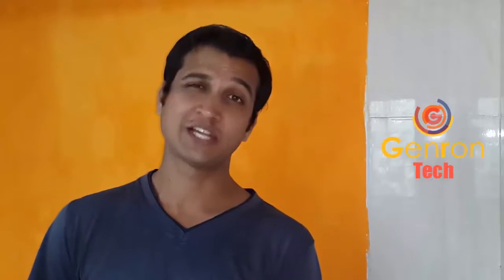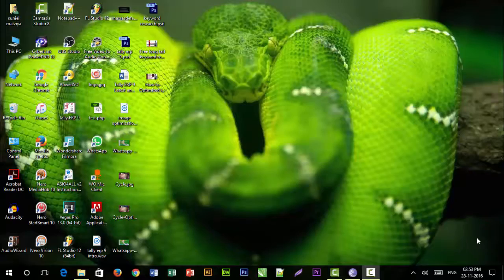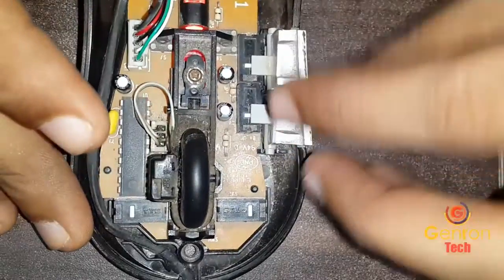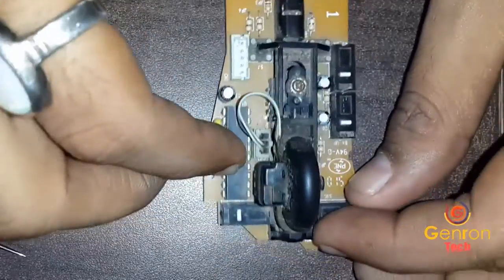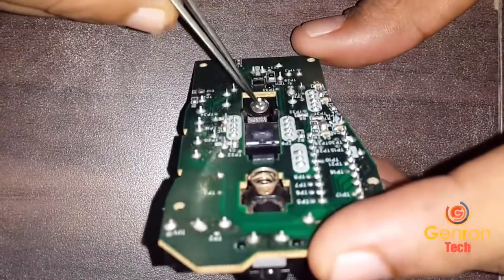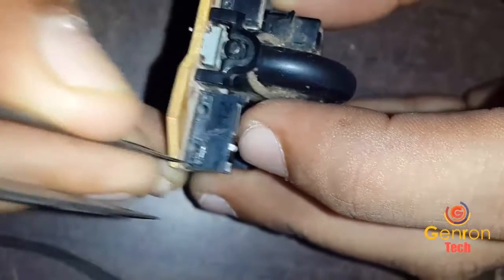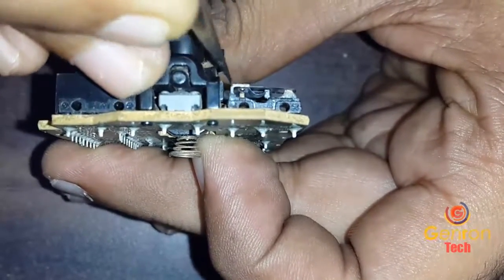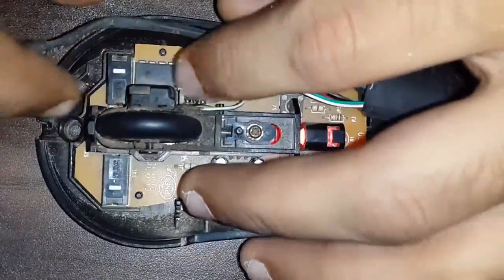Mouse Single and Double Click Problem – Repair and Fix Faulty Mouse Button at Home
Solve Mouse single click and double click problem while working. The problem is with the switch of the mouse. Either we can change the button, But the best is to service the button.

So open up the mouse and clean the metal strip inside the button and your done with the double click problem of the mouse. You can also apply some I.P.A Cleanner to clean up the button.